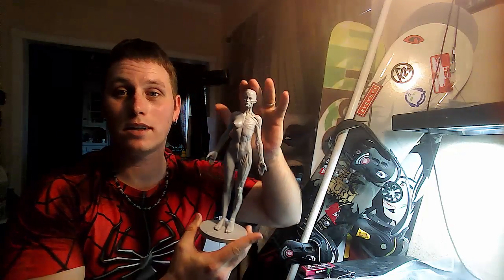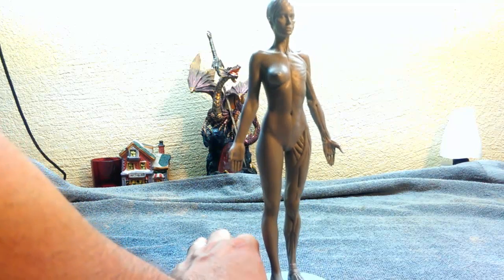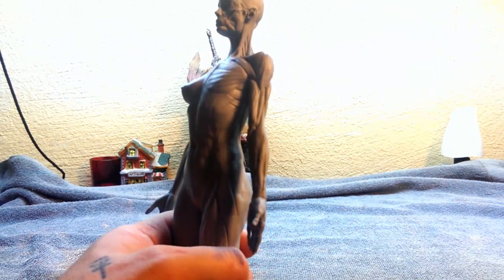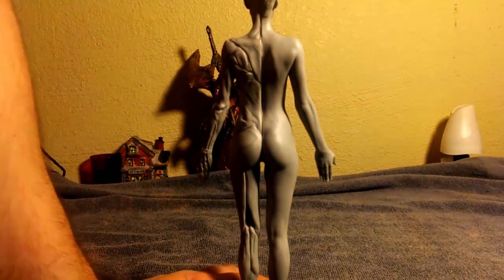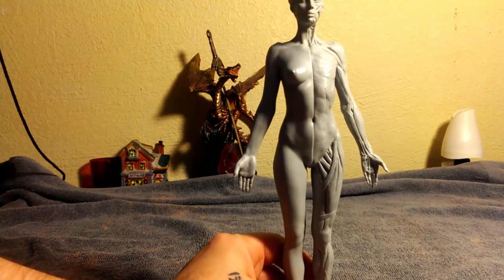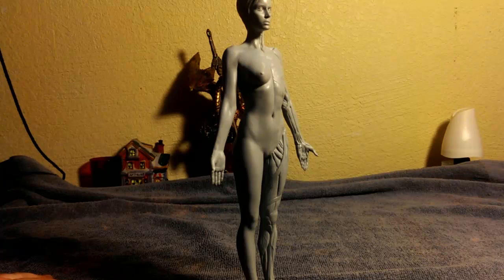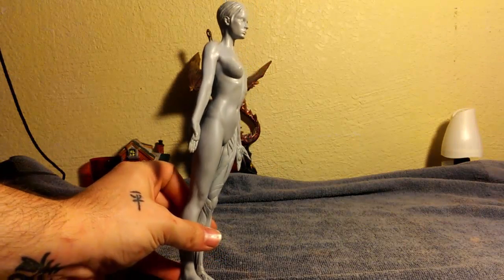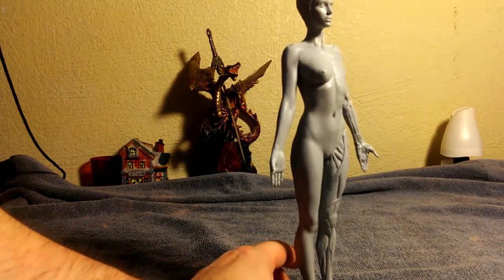Anatomy Figure for drawing reference: 3Dtotal Reivew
3D total's anatomy figures are pretty cool. They come in different styles. Can be good for a quick reference.

It takes you to this channels home page. On the right, you will see my other channels.